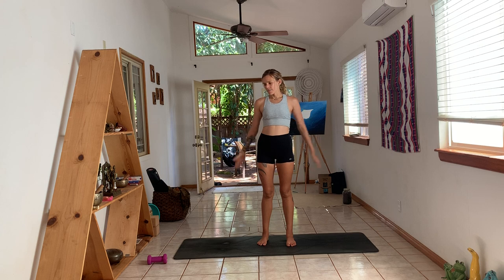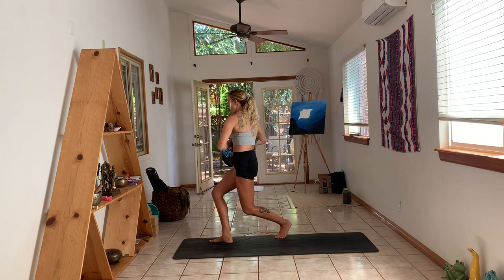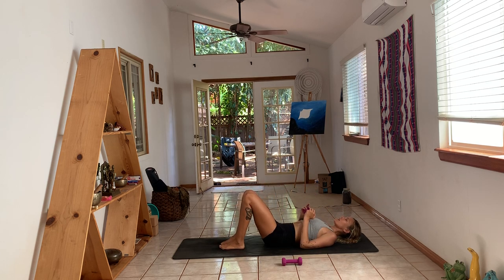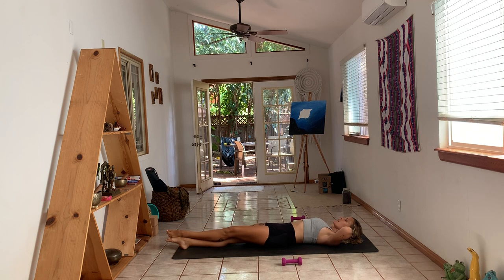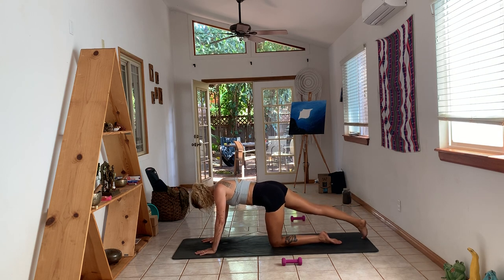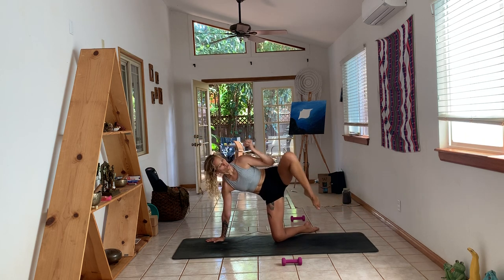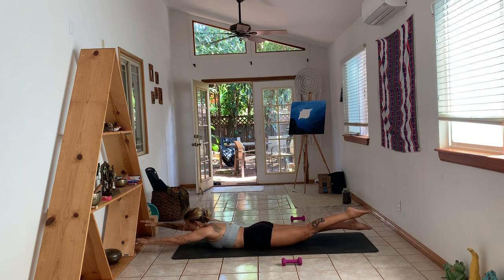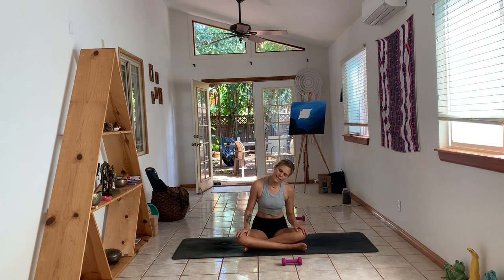45 Minute Yoga Sculpt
This is a full body mindful workout.  Build awareness and long muscles in this 45 minute class.  This is the perfect complement to a yoga practice because it helps you isolate the hard to find muscles.  It is also a great way to just get yourself up and moving if you've been sitting down a little too long.

You'll Need:
light weights (or something in their place)